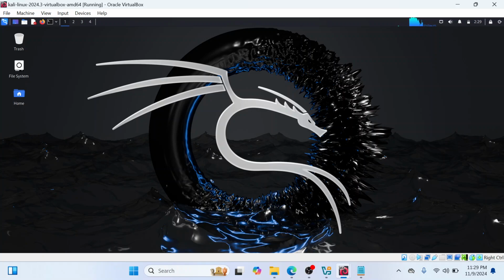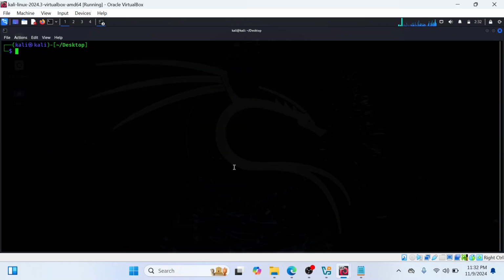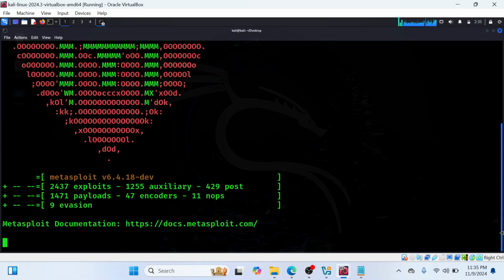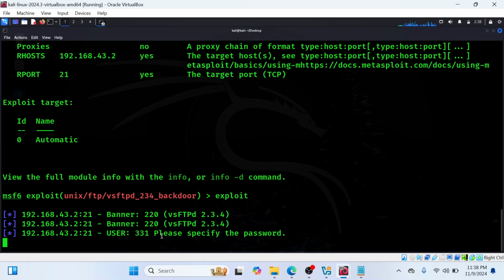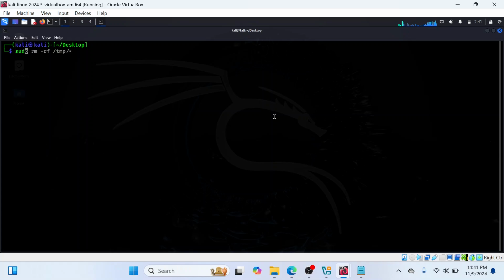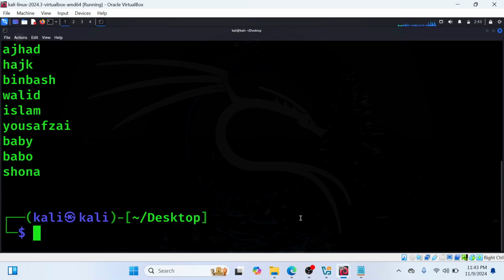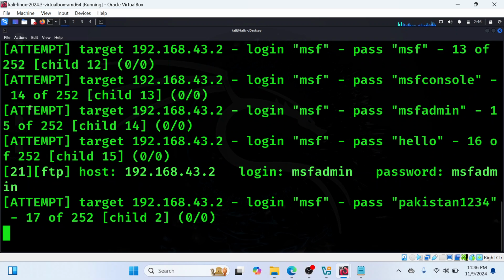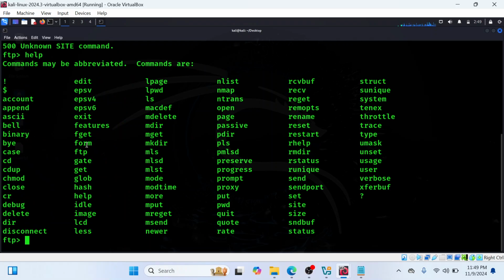Top Ethical Hacker Reveals Best FTP Security Testing Techniques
In this ethical hacking tutorial, I demonstrate how to test the security of an FTP server running on Metasploitable 2, an intentionally vulnerable machine used for penetration testing practice.

In this video, I cover the following methods:

FTP Anonymous Login – Exploring how certain FTP servers allow anonymous access.
Metasploit Framework – Using Metasploit to find and exploit vulnerabilities in the FTP service.
Hydra Brute Force Attack – Testing password strength by brute-forcing FTP login credentials with Hydra and a custom wordlist.